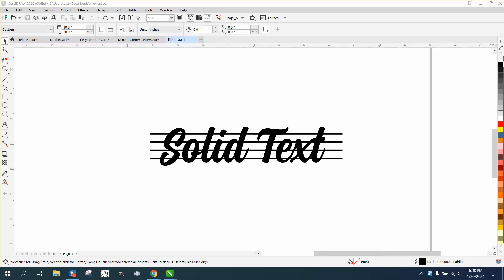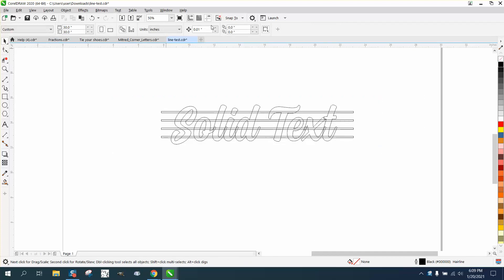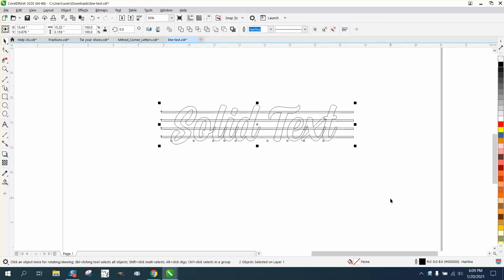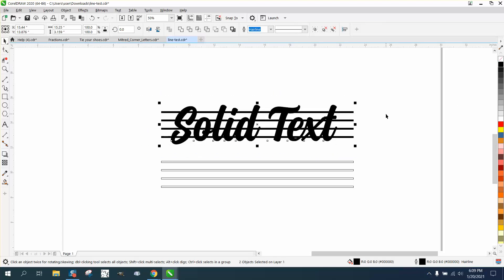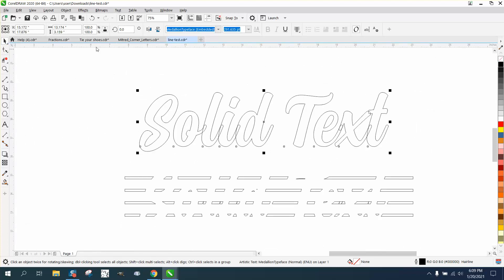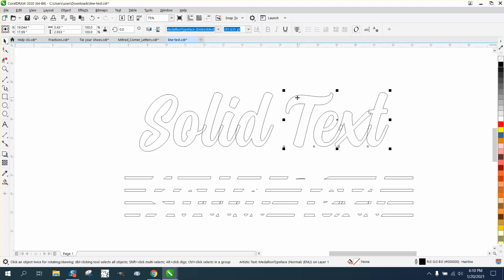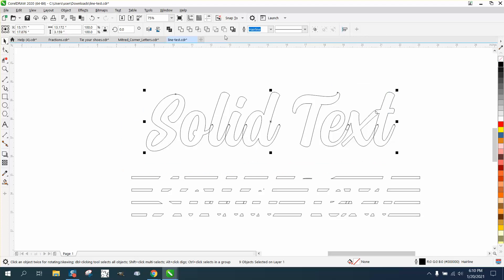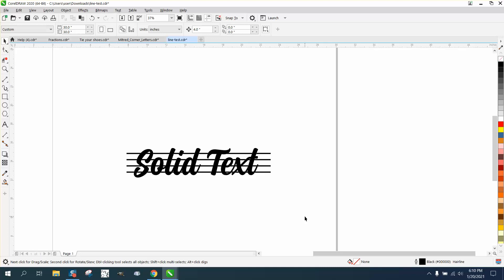Corel Draw Tips & Tricks Remove lines from inside Text